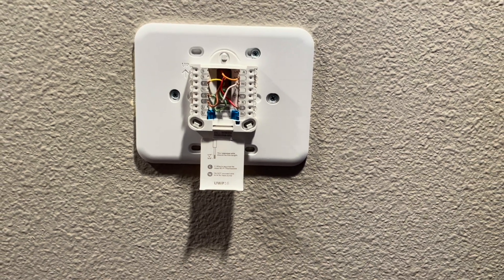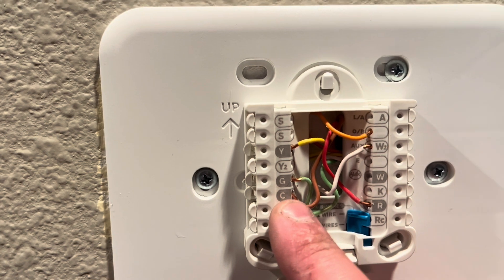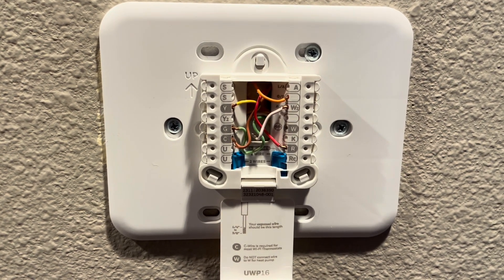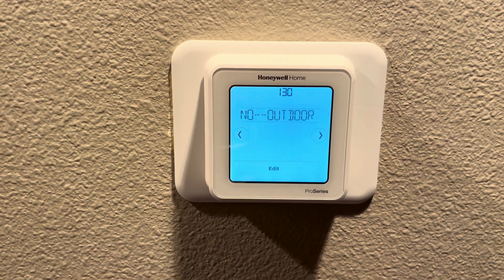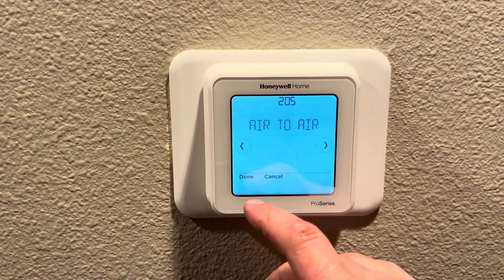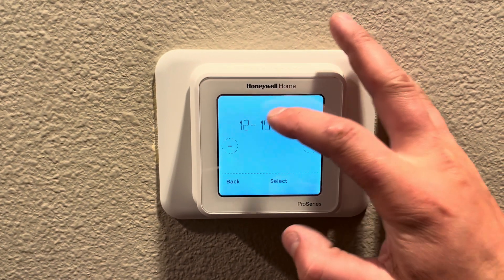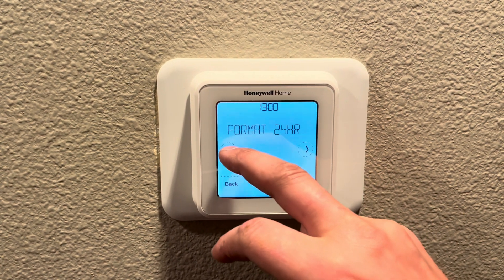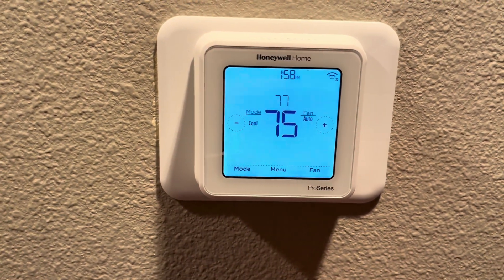How to Wire Honeywell T6 pro WiFi Thermostat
In this video, we will walk you through the step-by-step process of wiring a Honeywell T6 Pro WiFi thermostat. From identifying the common wire to connecting it to the C terminal, we'll cover everything you need to know to successfully install and set up your new thermostat for optimal performance and energy efficiency.

BREEZE AC SRQ